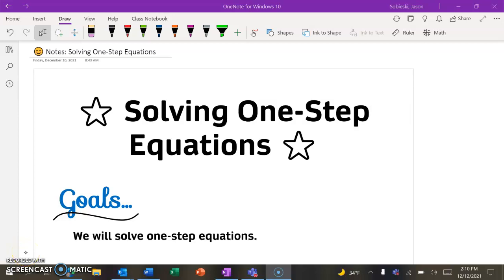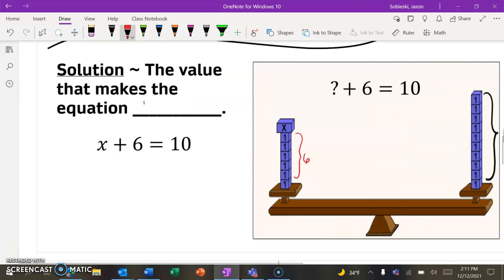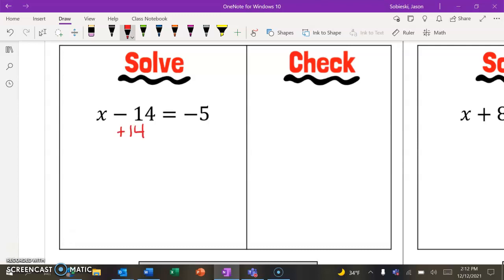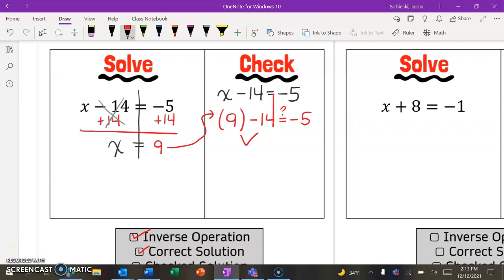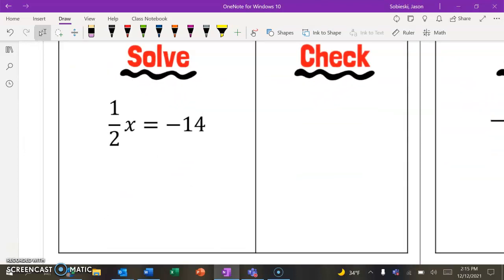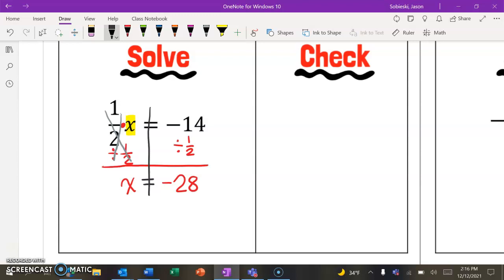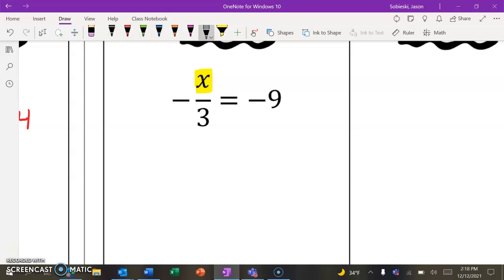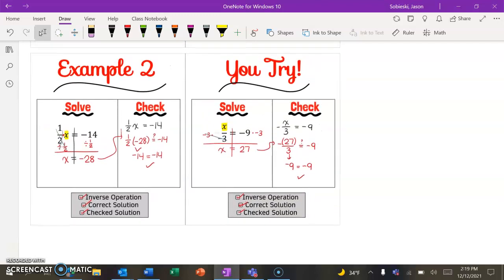Math 7 ~ Solving One-Step Equations